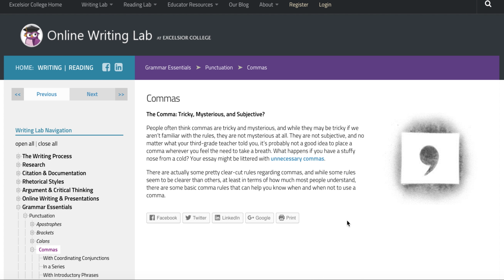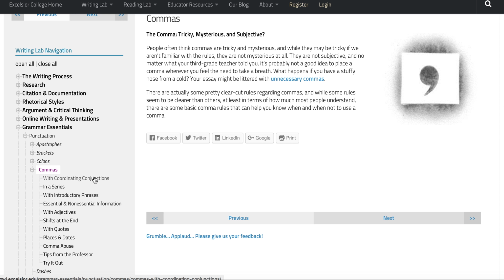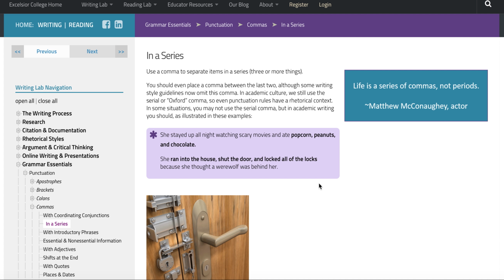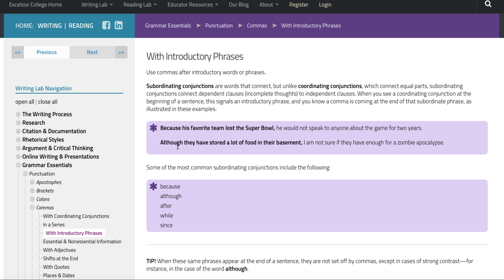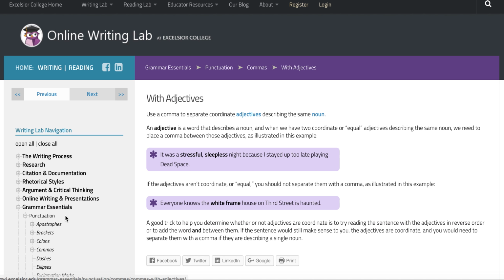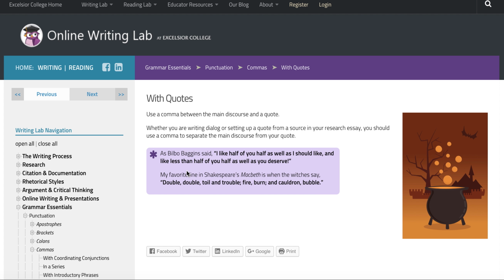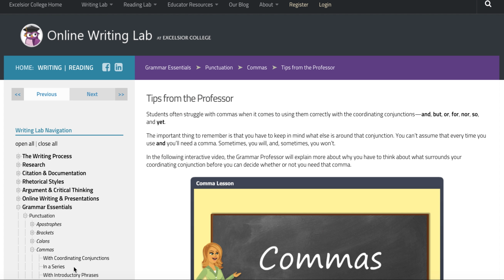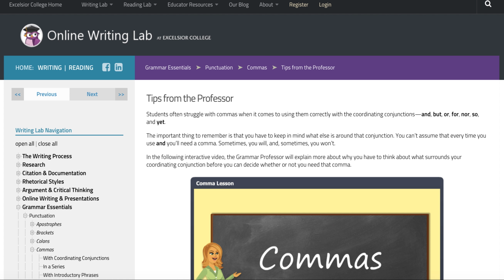Comma Lesson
For my writing students...